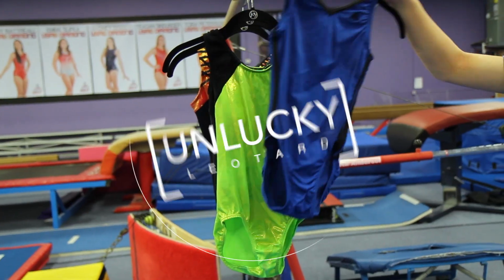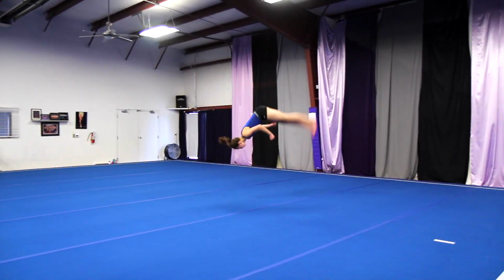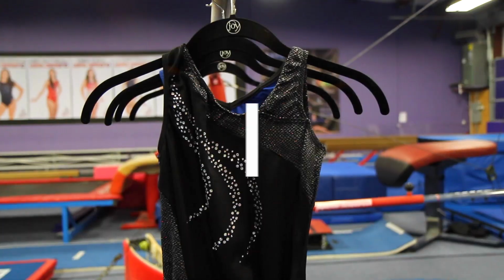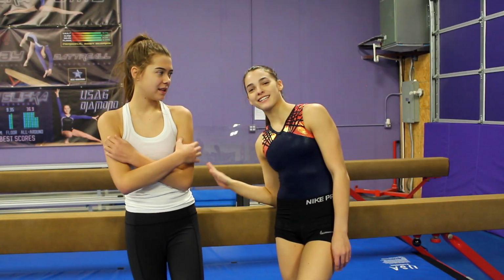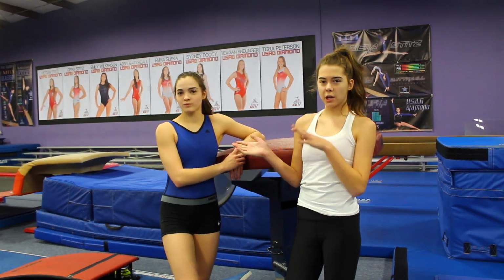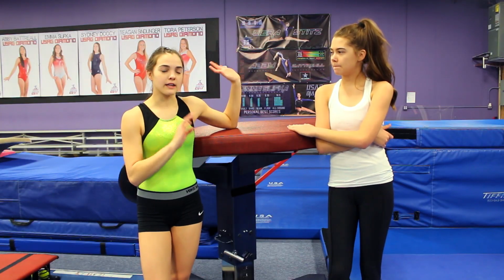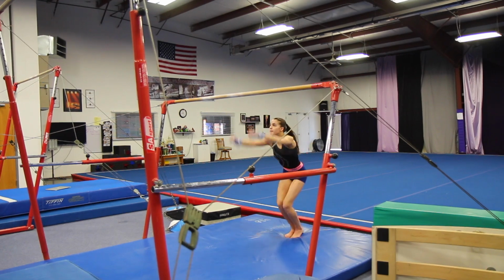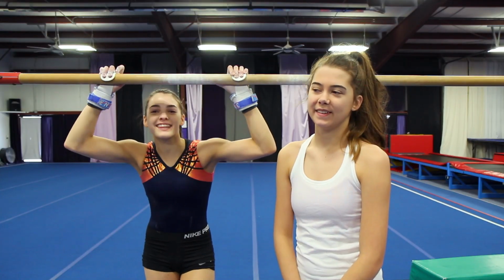Does Your Lucky Leotard Affect Your Gymnastics? (TEST)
Can a leotard affect your gymnastics?! Make sure to come back to our channel on TC2SDAY/Flipping Friday for another video! Like this video if you enjoyed it, and comment video ideas that are cheer and gymnastics related!
TheCheernastics2 is a channel all about gymnastics, cheer, and fitness, we post tutorials, challenges, and more! We also upload on TC2SDAY (Tuesday) and Flipping Friday!
FAQ

How old are you? Megan and Ciera are 17, Maggie is 16

Camera: Canon Rebel T5i+ Røde Videomic Pro

Intro and End Card Music
TheCheernastics2
Johnston, Iowa 50131